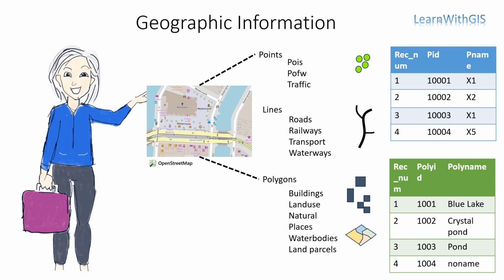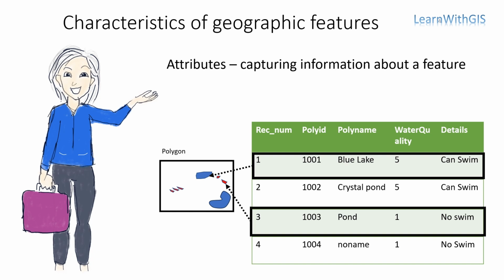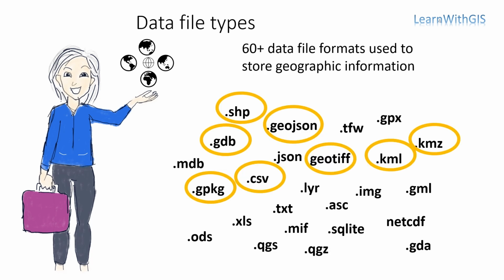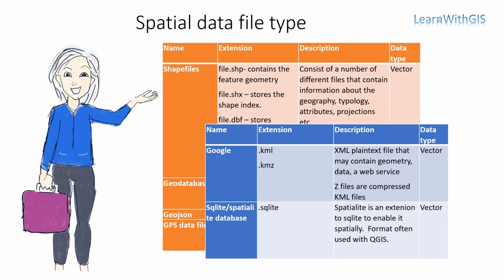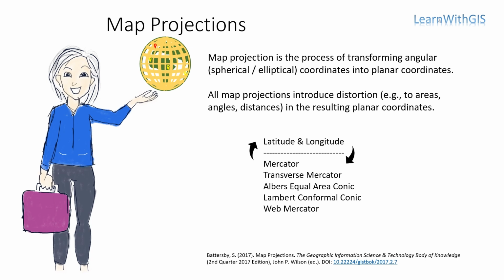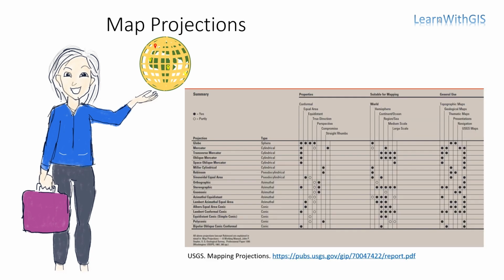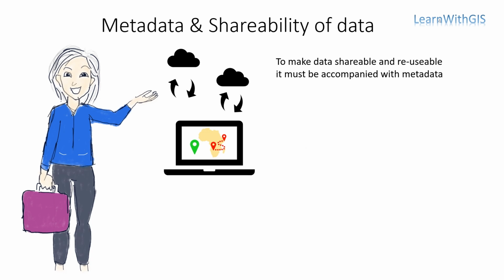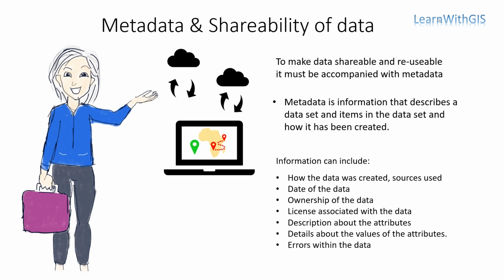Learn GIS - Spatial Data 3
During this video you will learn more about characteristics associated with spatial data.